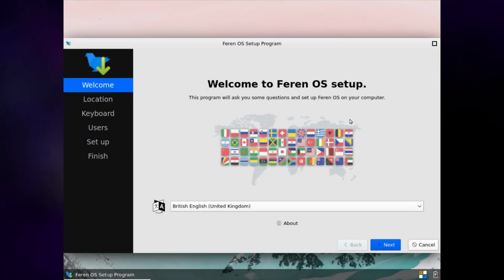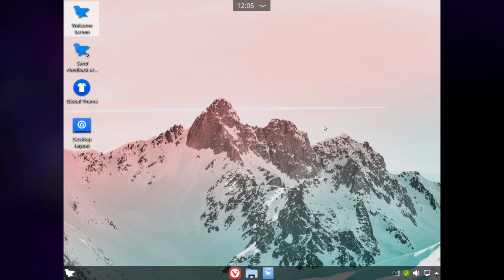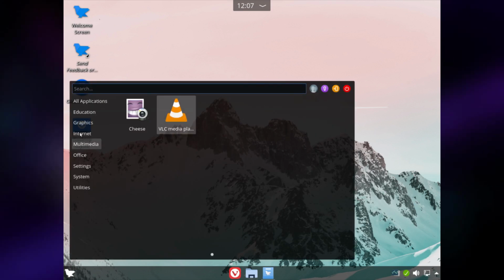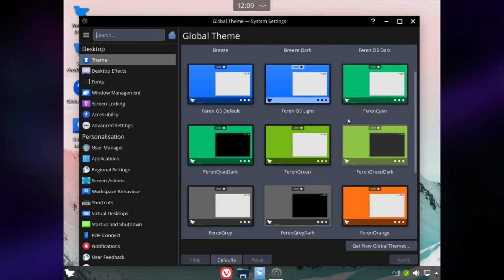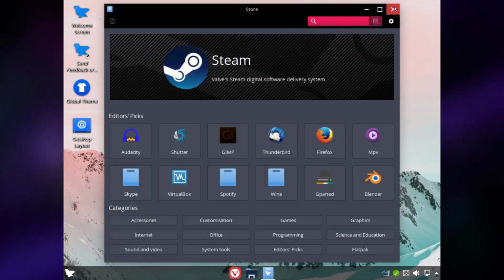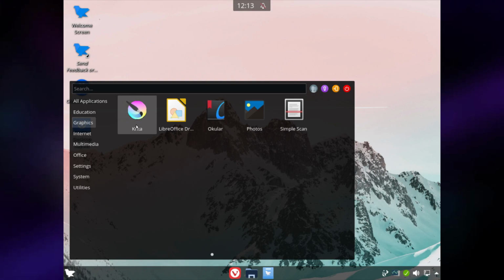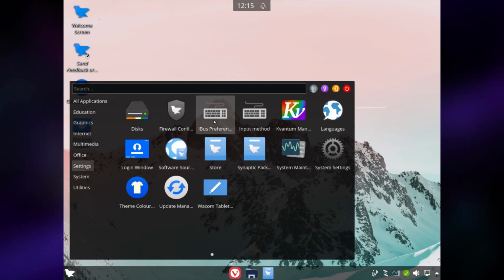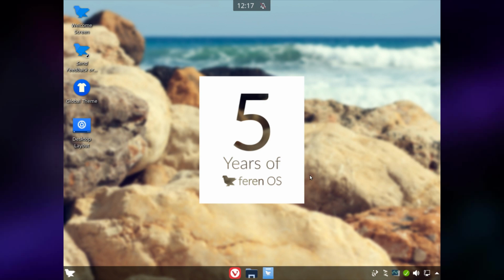Feren OS July 2020 Snapshot - Celebrating 5 Years Of Feren OS With A Review!